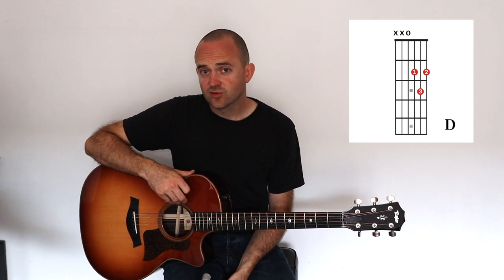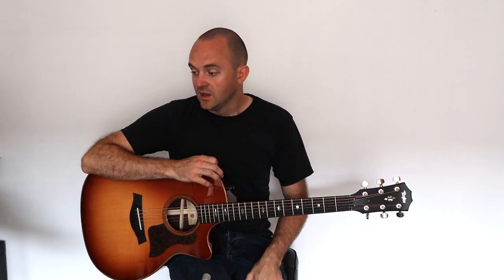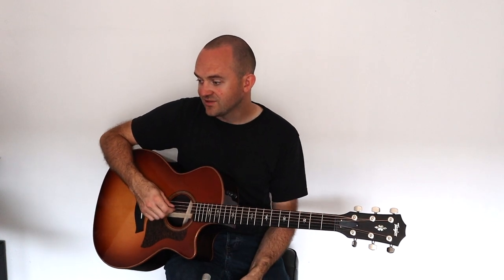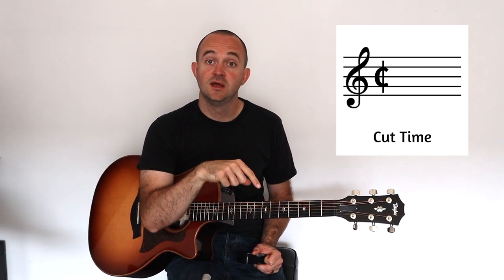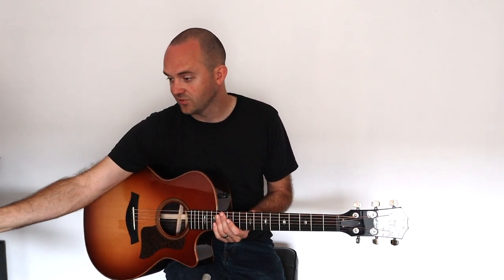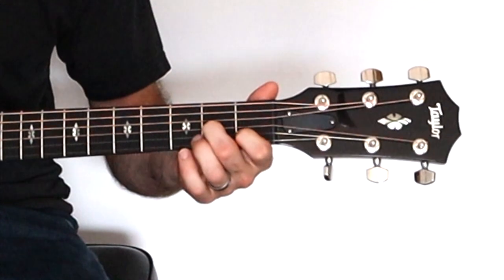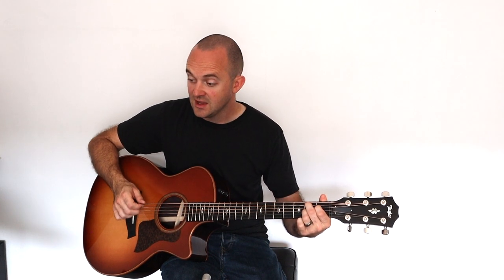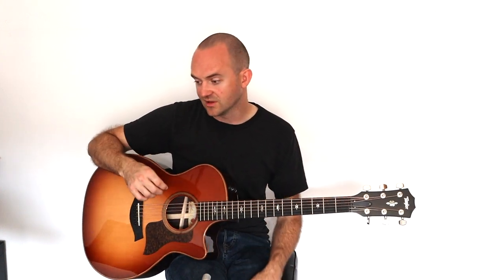MORNING SONG, CINDY, and NIGHT SONG - Page 42 - Mel Bay's Modern Guitar Method Grade 1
This is the thirty-sixth lesson in a series of lessons using Mel Bay's Modern Guitar Method, Grade 1 as our primary source of instruction.  This lesson focuses on page 42 (page 82 expanded edition).   Page 42 teaches 3 new songs including "Morning Song", "Cindy" and "Night Song".  I perform each of these at a variety of tempos and give a break down of each one with things to watch out for and tips to help you be successful as you learn them.  This lesson also teaches the D Major chord and introduces the concept of cut time.

As usual, please comment if you have questions.  Enjoy!

I will include timestamps below for the different concepts discussed in the lesson.
This series is intended to be a companion resource to your study in Mel Bay's method.  It is NOT intended to replace the book.  To be successful with this video series you will NEED to purchase a copy of Mel Bay's Modern Guitar Method Grade 1.

Acoustic Strings
Humidity Control
Guitar Maintenance
Music Stand

TIMESTAMPS

 01:11 – Morning Song @ 72 bpm
 01:55 – D Chord
 03:20 – Morning Song walkthrough
 04:37 – Morning Song @ 100 bpm
 05:40 – Cindy @ 72 bpm
 06:39 – Cindy walkthrough
 11:13 – Cindy @ 120 bpm
 12:41 – Discussion on cut time
 14:51-  Cindy @ 100 bpm (cut time)
 16:01 – Night Song @ 72 bpm
 18:14 – Night Song walkthrough